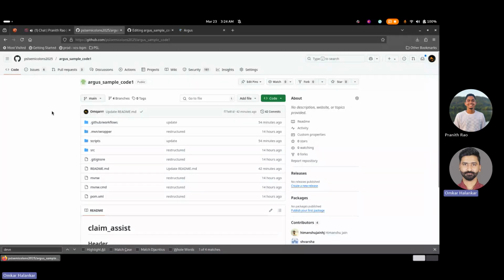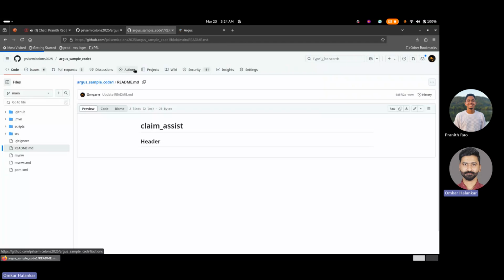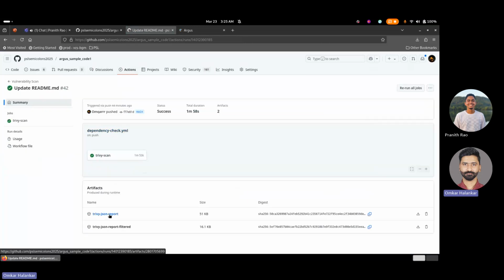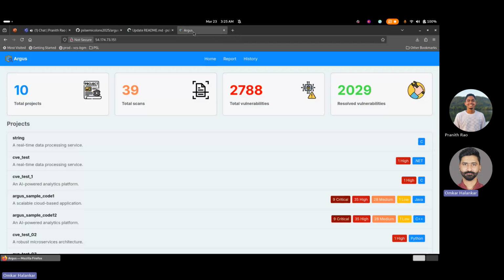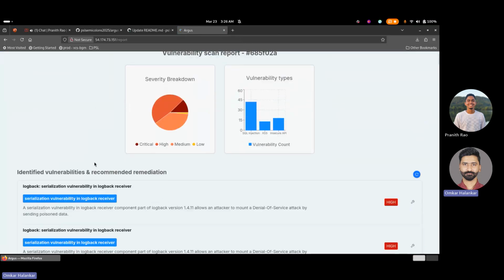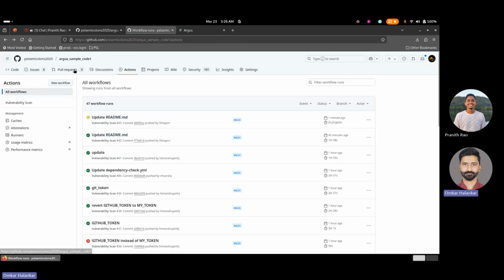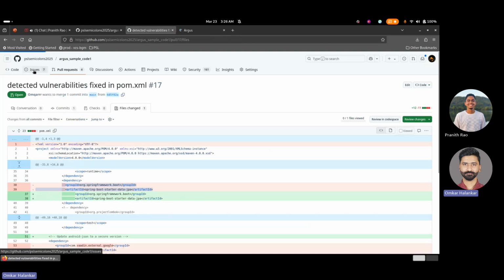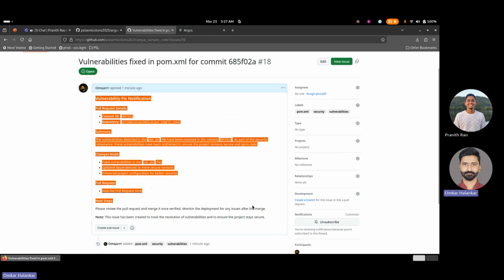Code Medics | Argus | Semicolons 2025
This is the demo of our solution 'Argus' built by our team named 'Code Medics' at Persistent's Semicolons 2025 where we ranked among the Top 10 teams globally out of the 170+ participating teams and also won the 'Best Solution Award'.

Our solution, a **GenAI-powered Auto Remediation Platform**, scans and reports vulnerabilities in third-party dependencies while leveraging **LLMs** to generate fixed configurations, update dependency files, and provide comprehensive visibility into scan history and project health.